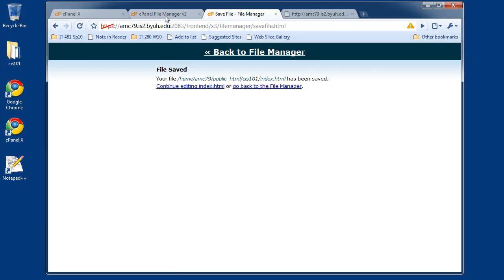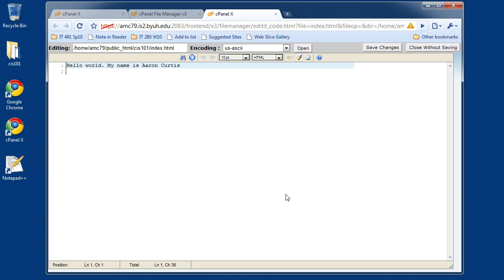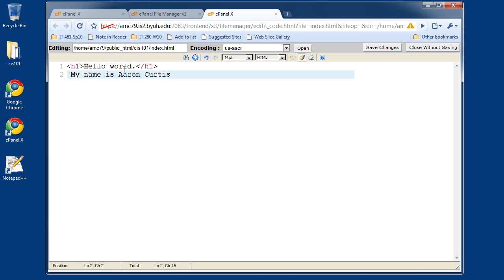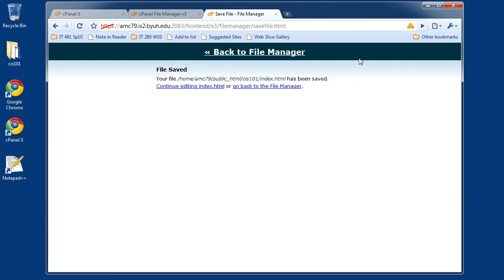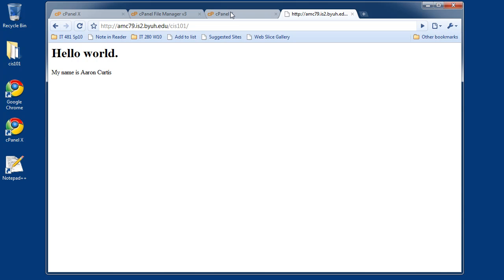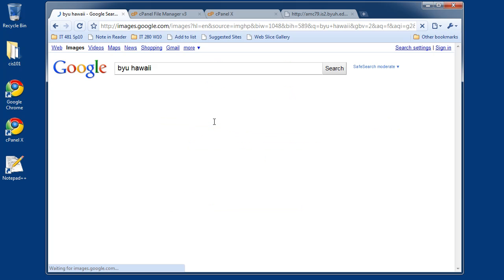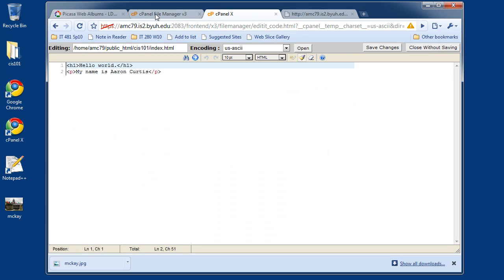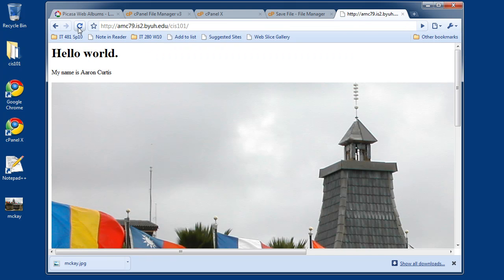BYUH CIS101 Adding an Image to a Basic Web Page